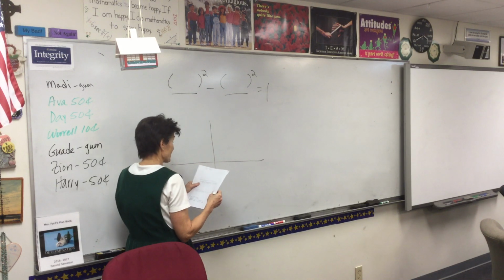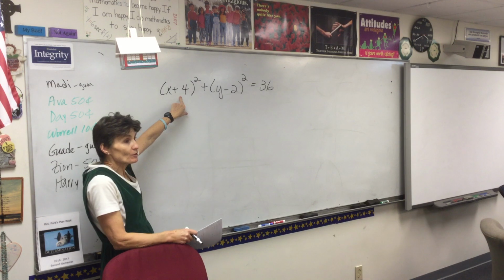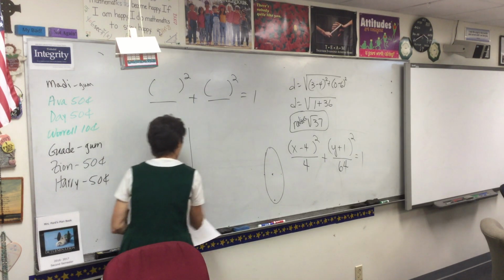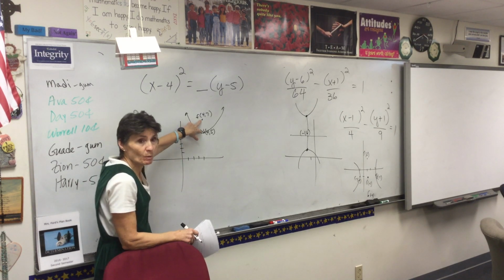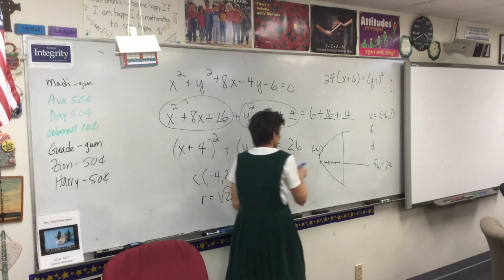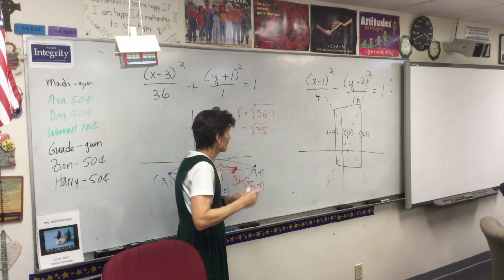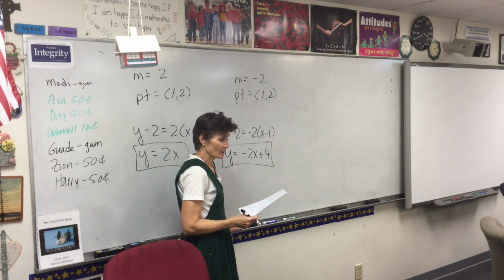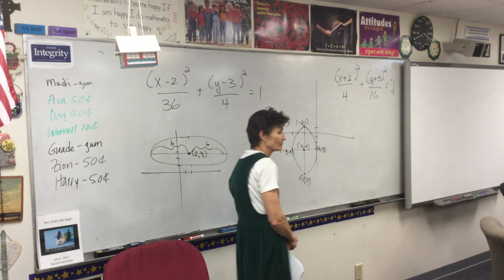Video 4-29-19 Precal C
Notes 8.3 2a-c; Chapter 8 Practice Test #1, Chapter 8 Practice Test #2 (1 a-d)